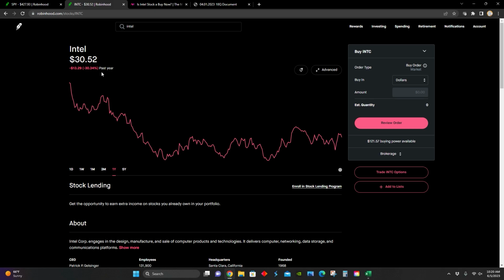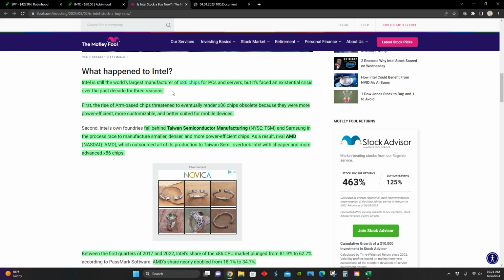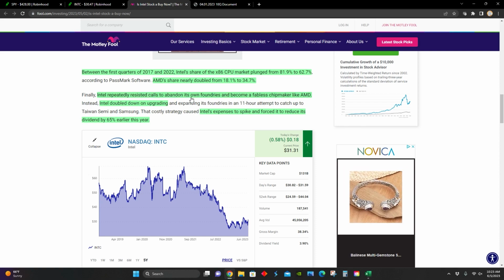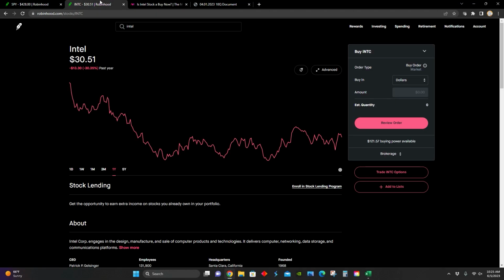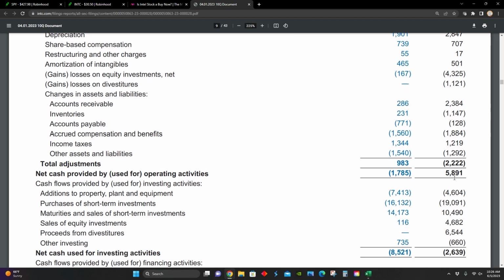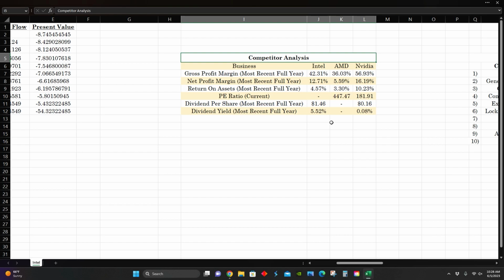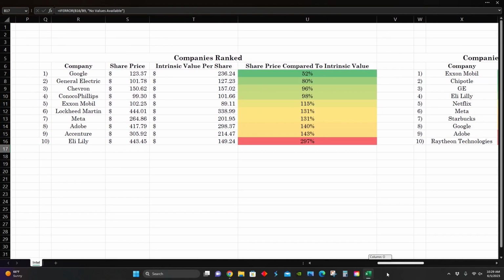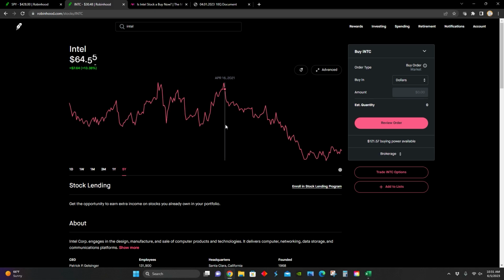INTEL EARNINGS DOWN 134% | Tech Industry | Intrinsic Value Analysis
Hi! In this video I did an intrinsic value analysis for Intel, which is one of the largest technology companies in the United States. This stock has decreased 30% over the last year while the stock market has increased 4%. Intel is a business competing in the technology industry, and it has recently reported its earnings results for the first quarter of 2023. I used a discounted cash flow model on Microsoft Excel to try and figure out what the intrinsic value of Intel would be based on the projected free cash flow of their business. I also looked into Intel's income statements, Intel's balance sheets, and Intel's cash flow statements to get a sense of how much debt they currently have as well as if they'll grow their profits in the future and also to identify what a good buying price would be for Intel from a value investing perspective.

1) Revenue of $11.7 billion down 36% from $18.4 billion year over year
2) Net loss of $2.8 billion down 134% from net income of $8.1 billion year over year
3) Operating cash flow used of $1.8 billion
4) Paid dividends of $1.5 billion

Some Of My Past Videos I Recommend!